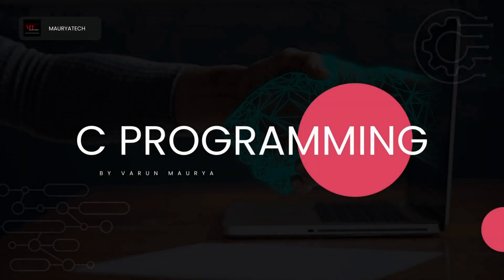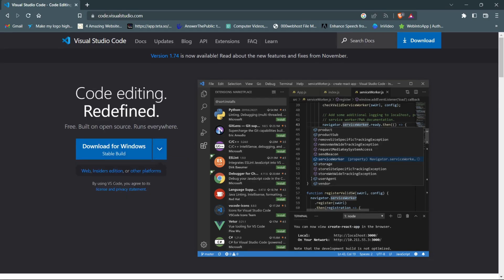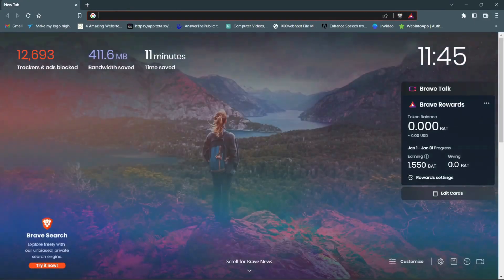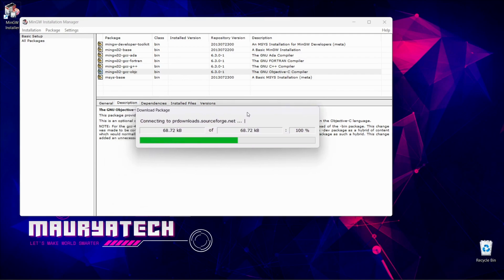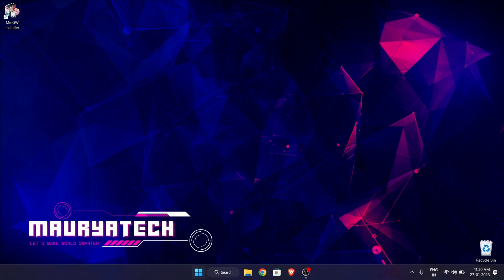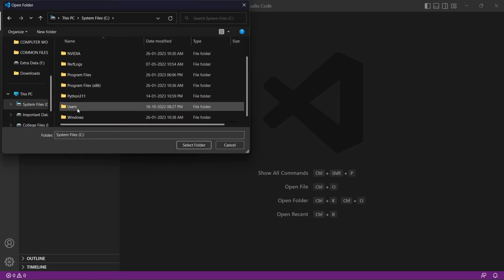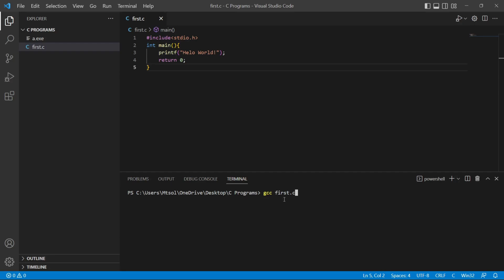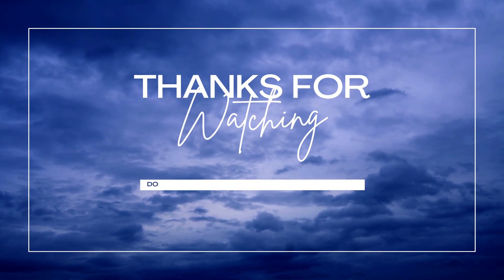Complete C Programming (Basic to Advance) Tutorial 1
Hii Everyone, Welcome you all in my YouTube channel MauryaTech.
In today's video we are going to start our C Programming Tutorial Series in which we cover C Language from basics to advance.
C is a general purpose computer programming language.
Share with your friend who are going to start learning C Programming Language.
Stay with us in this C Language Series to learn something new.